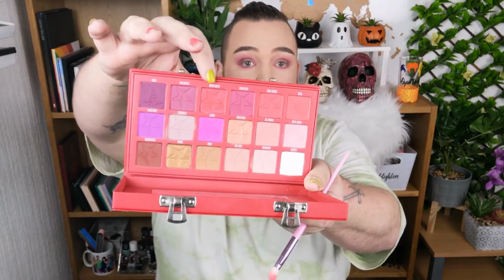FULL FACE OF REGRET. Why did I buy this?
So. Full face of regret. Just stuff I have issues with.